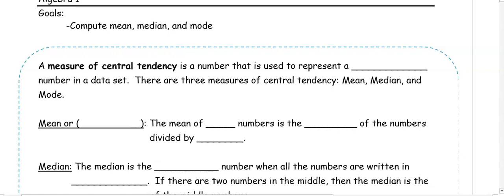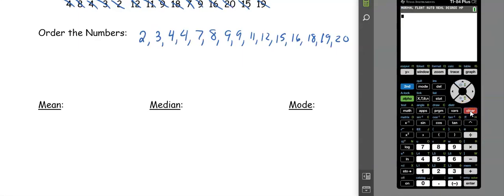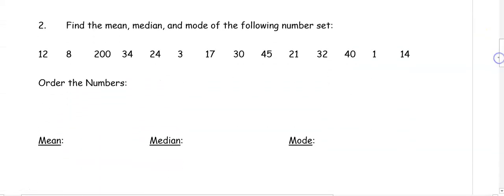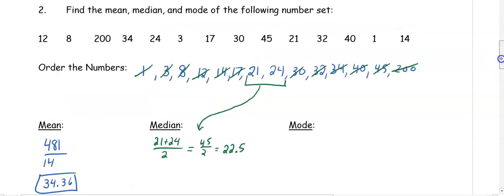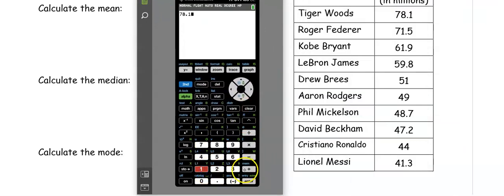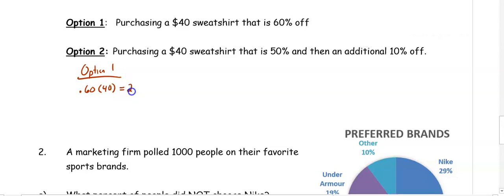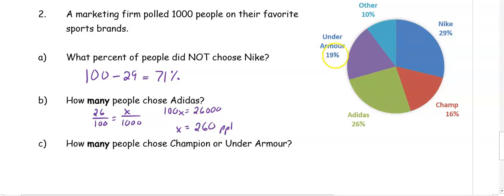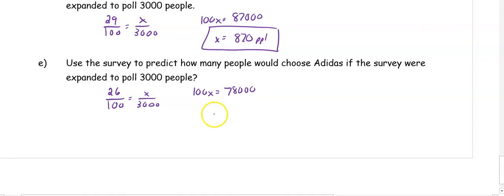U12D4- Mean, Median, Mode